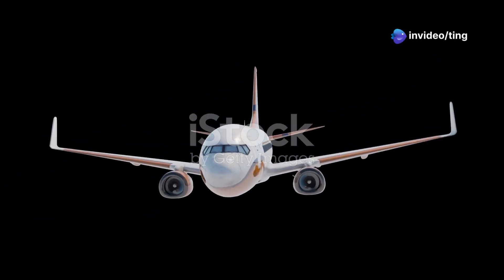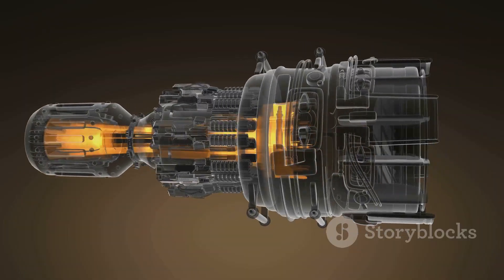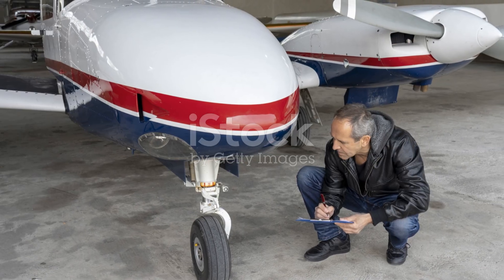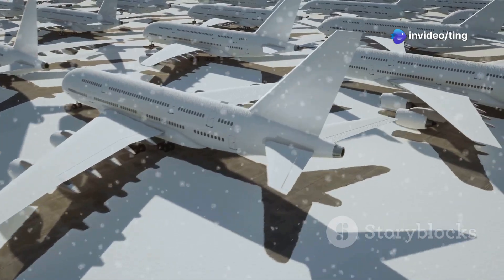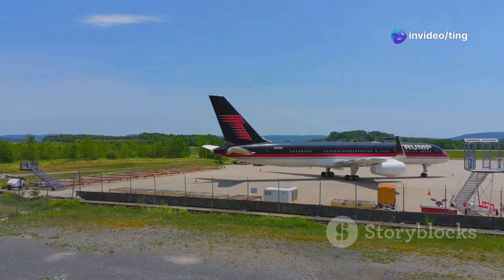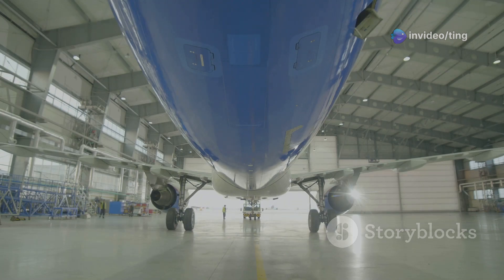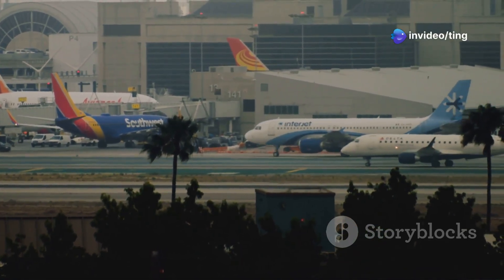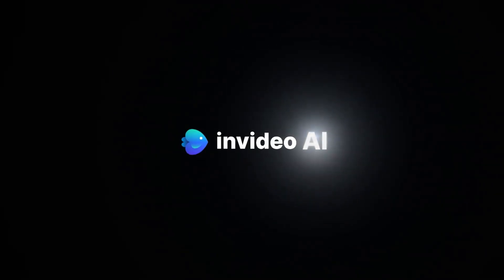Boeing 737-800 vs 737 Max 8: What's the Difference?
In this engaging explainer video, we delve into the key differences between the Boeing 737-800 and the Boeing 737 Max 8. Discover the design advancements, performance enhancements, and technological innovations that set these two aircraft apart. We’ll explore aspects such as fuel efficiency, passenger comfort, and safety features, helping you understand why the Max 8 represents the next generation of the iconic 737 series. Whether you’re an aviation enthusiast or just curious about commercial airliners, this video is tailored for you.